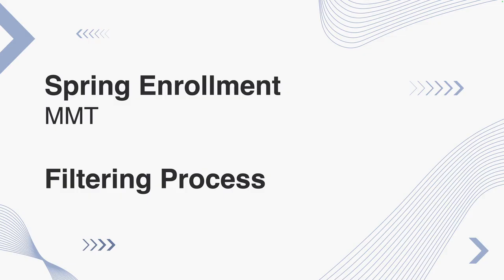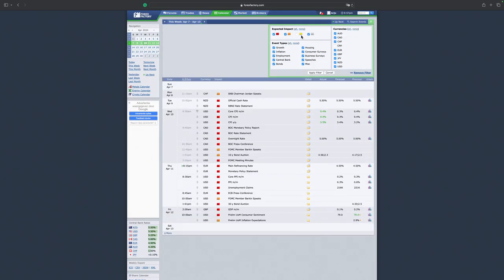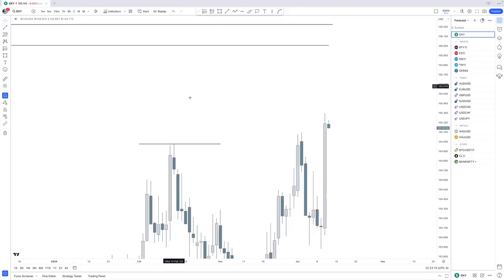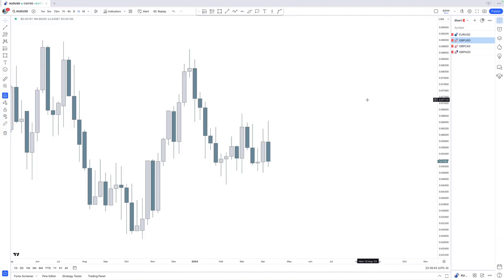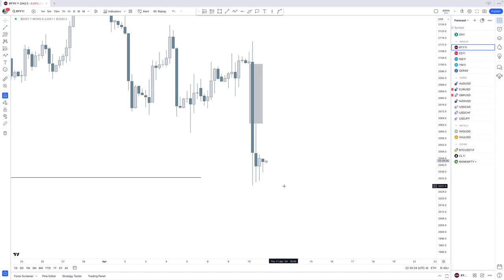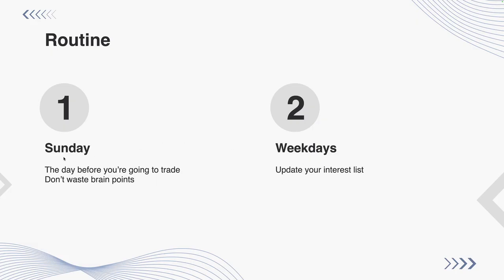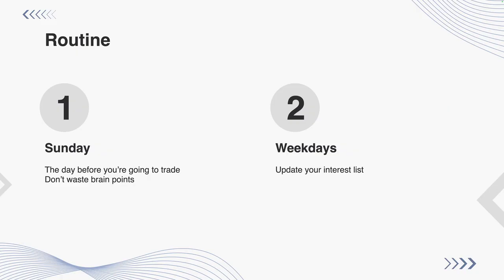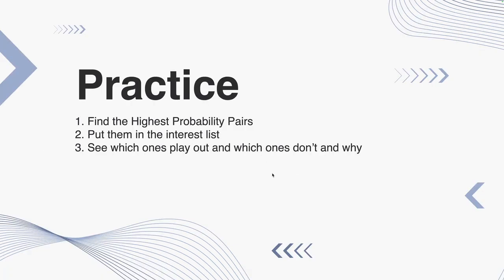5 Filtering Process Arjoio's Mmt 1280x720 633k